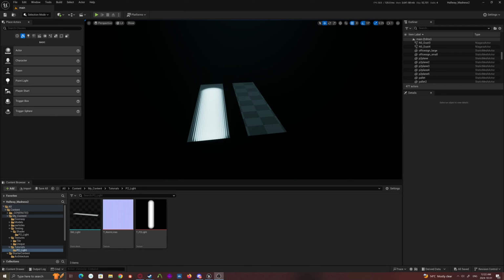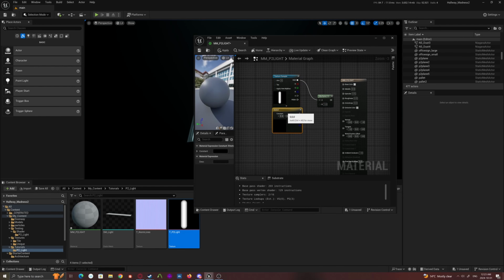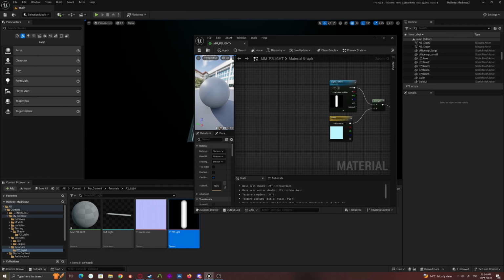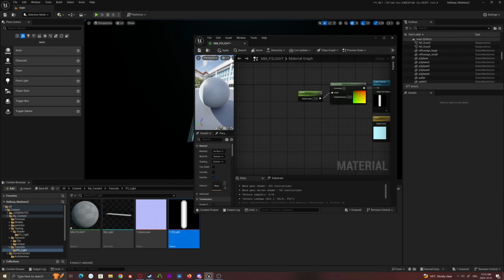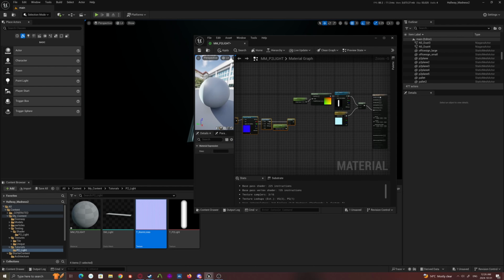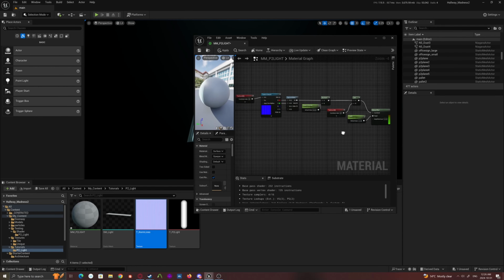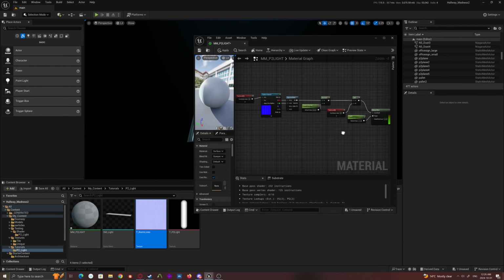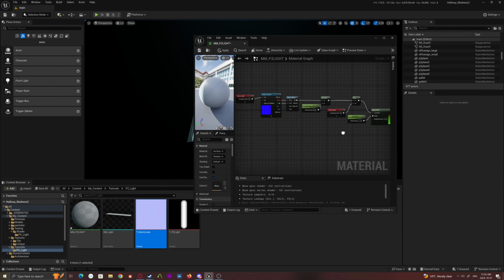Unreal Engine 5 - Faked Light Shader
The first episode of a tutorial series I'm calling How its Wired, where we look at shader effects from popular games and show how they are made.